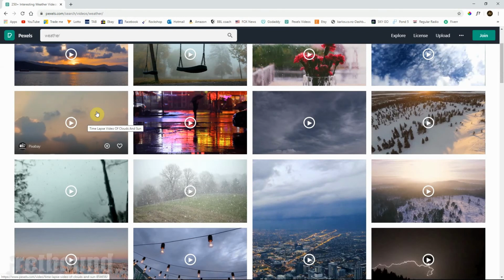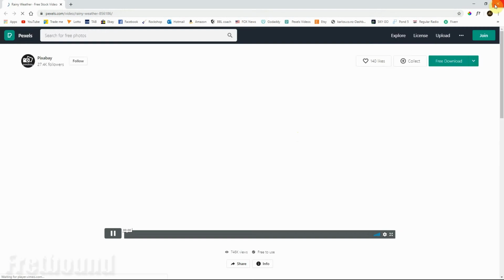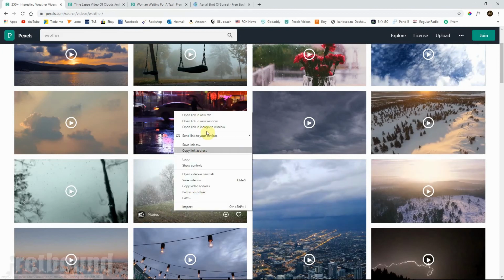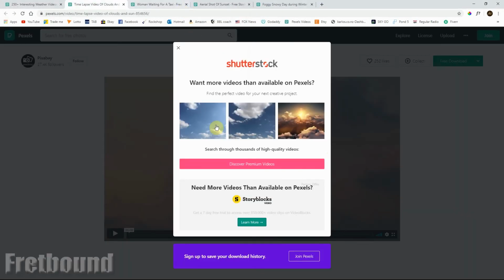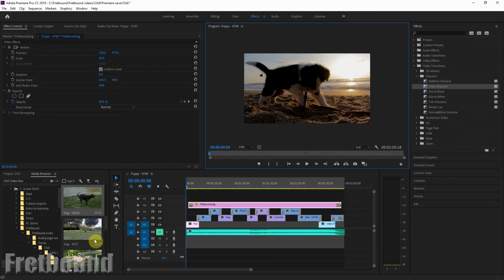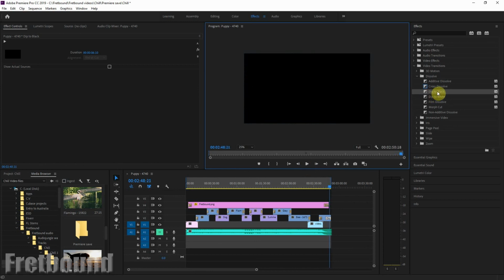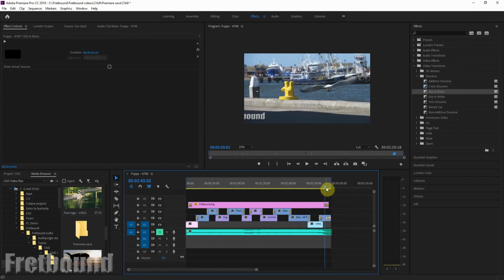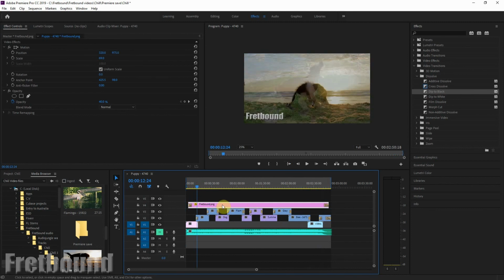How I make music videos for Youtube using stock video footage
Adobe premiere